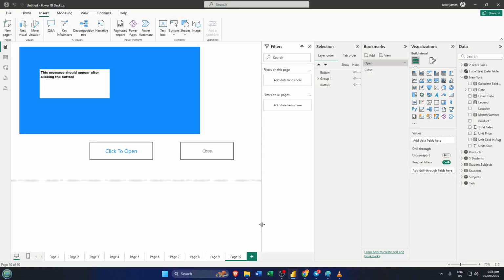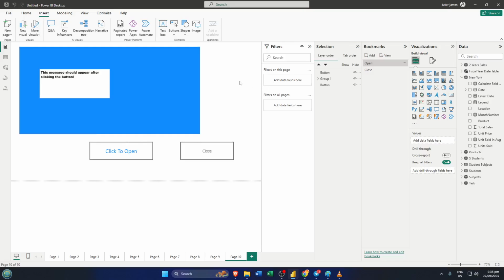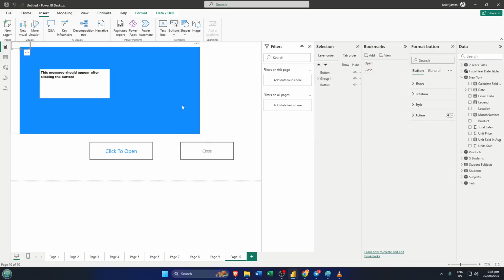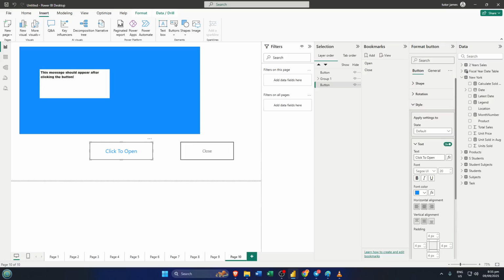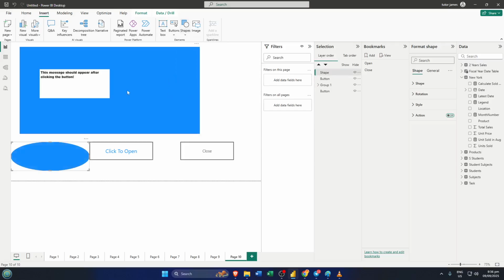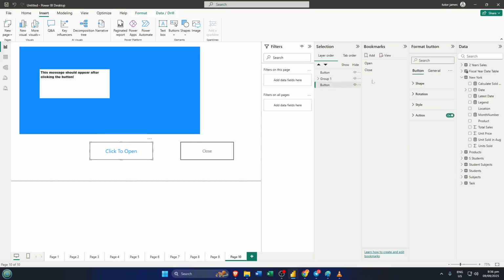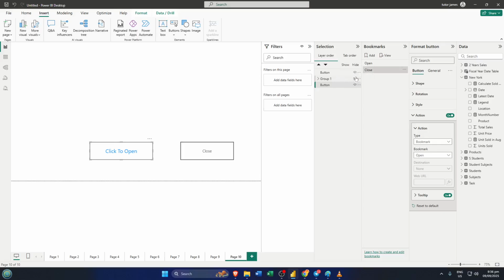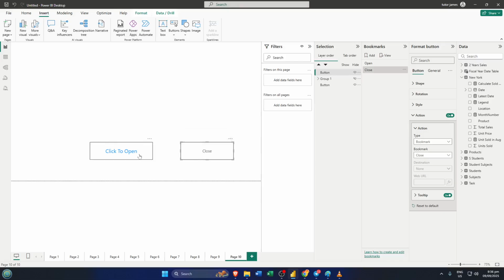How to Create a Pop-up Menu in Power BI Dashboard [Working 2026]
Want to create a pop-up menu in a Power BI dashboard? In this tutorial, you'll learn how to use buttons, bookmarks, and the selection pane to create an interactive pop-up menu.

In this video, you'll learn how to:

✅ Create the menu elements
✅ Open the Selection and Bookmarks panes
✅ Configure the hidden and visible states
✅ Add buttons to open and close the menu
✅ Test the interactive pop-up effect

To create a pop-up menu in Power BI, design the menu elements and use the Selection pane and bookmarks to control when they appear or disappear. You can then assign bookmark actions to buttons to create an interactive open and close effect.